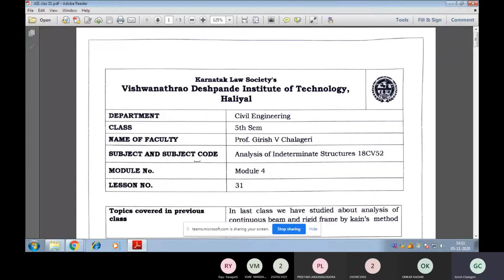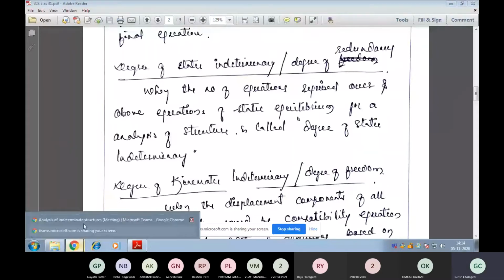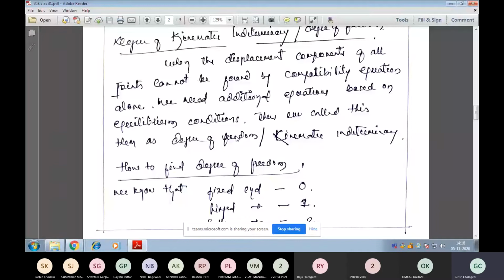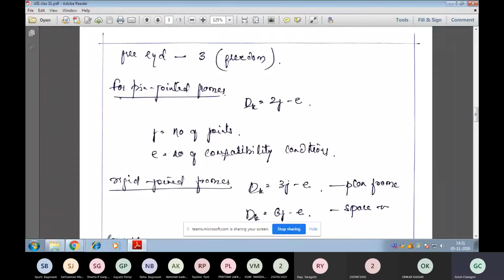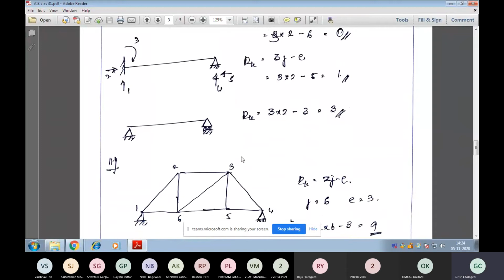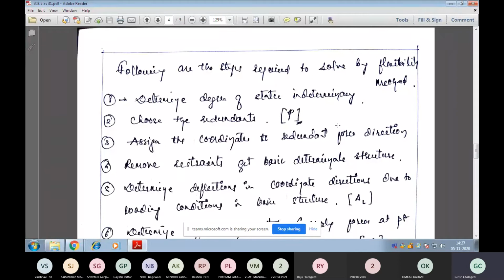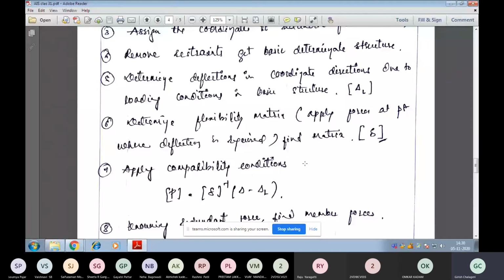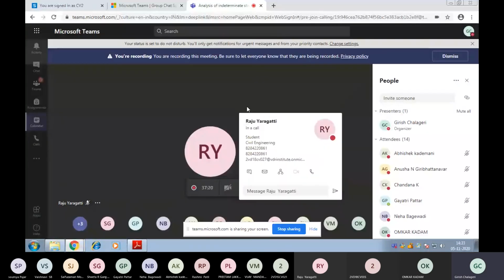18CV52 AIS module4 lecture31